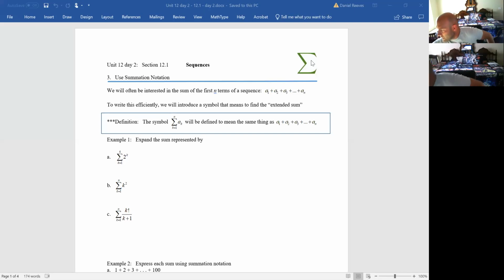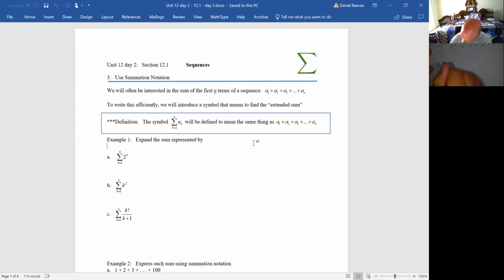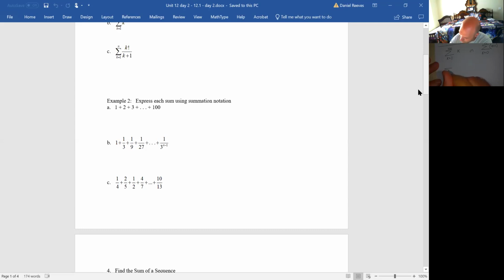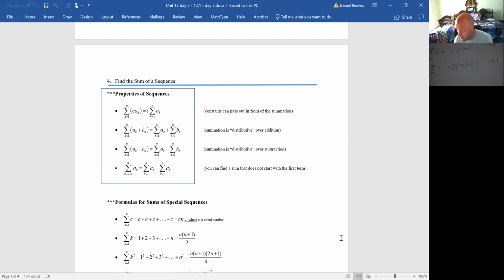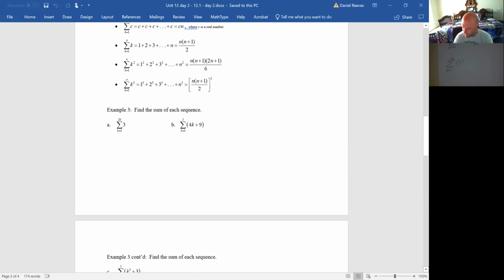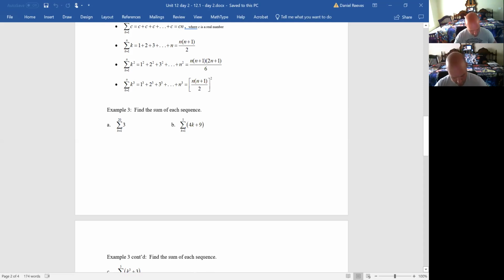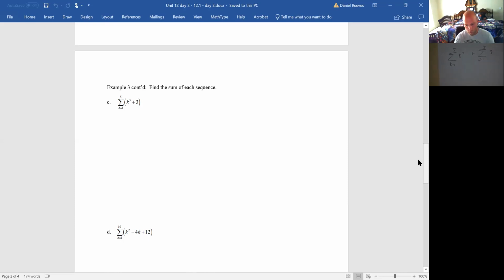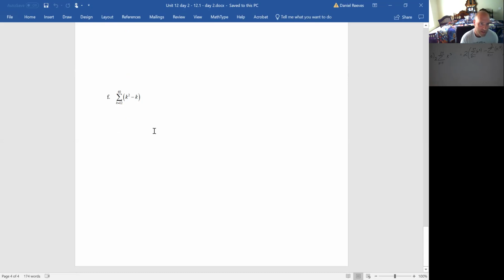Sigma, Series, Etc. Part 2